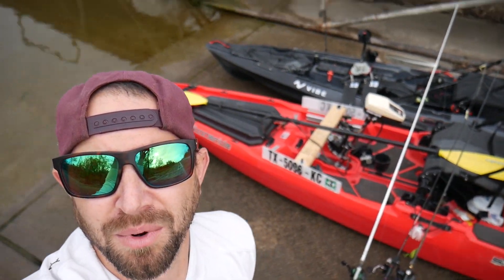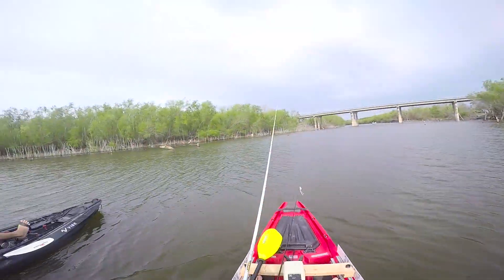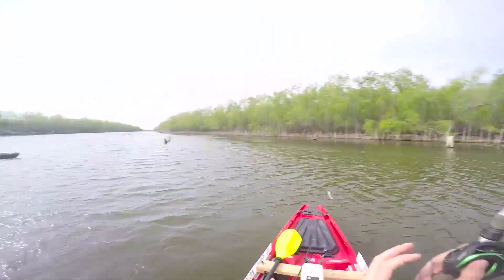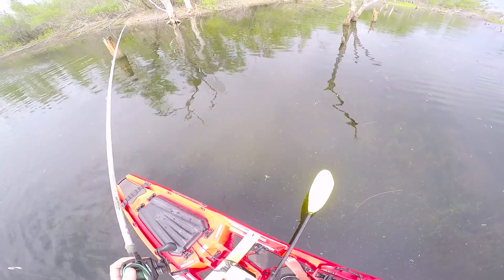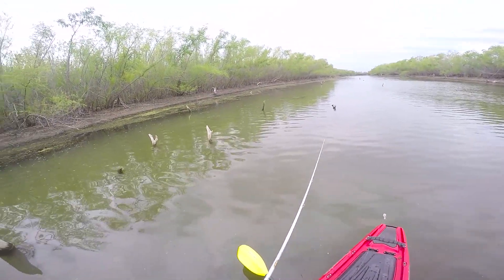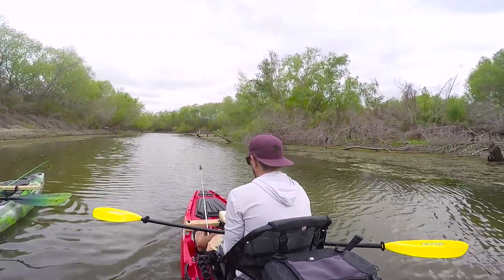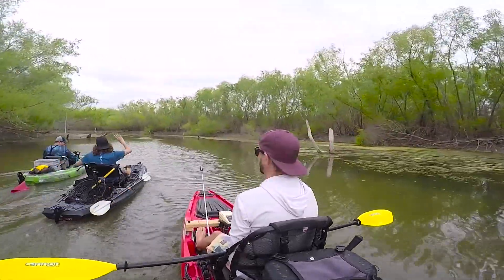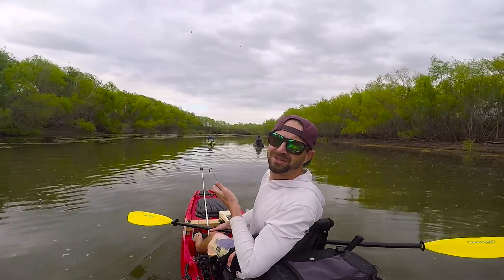Kayak Fishing Choke Canyon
1st time kayak fishing Choke Canyon, specifically the 99 bridge area. Its always nice exploring new areas. Wacky rigged stick worms worked best.

-Cheers